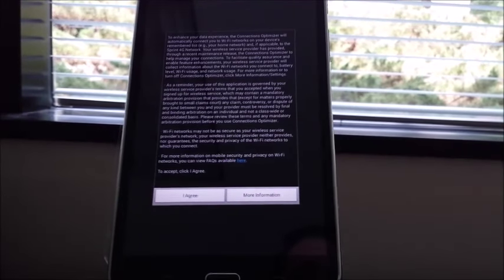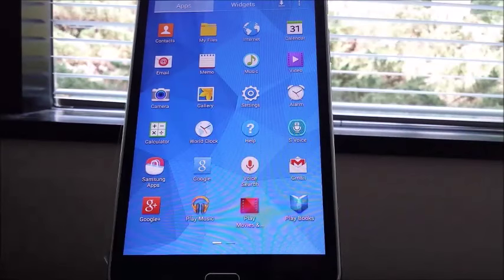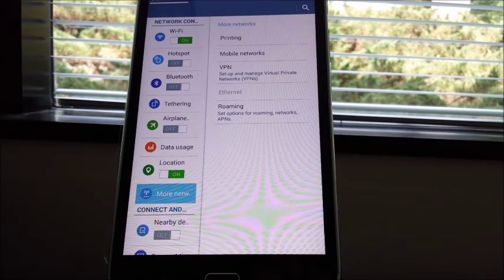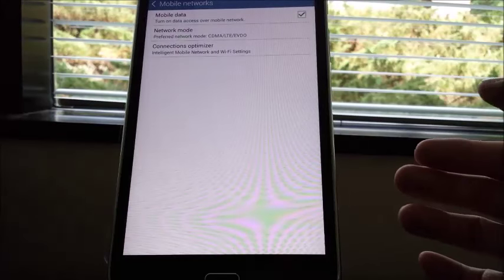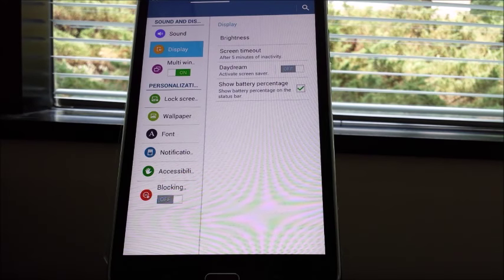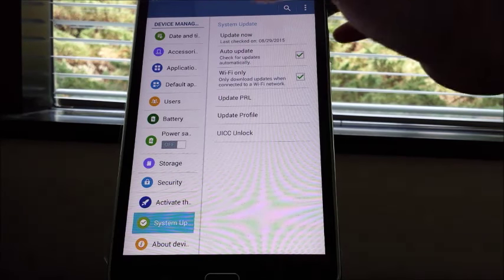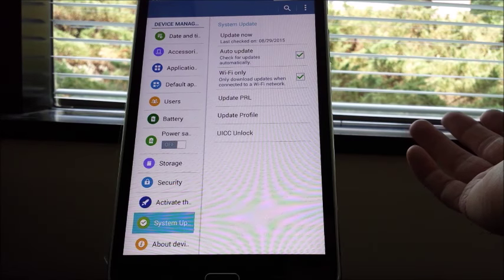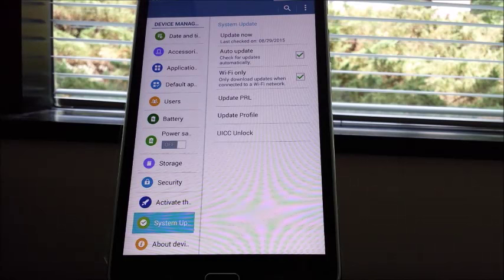4 - Optimizing the Galaxy Tab 4